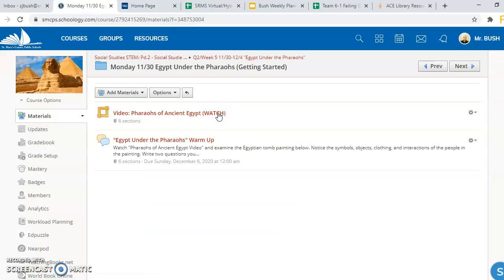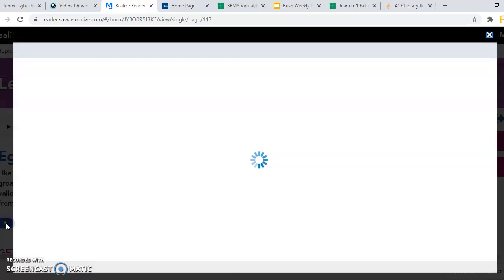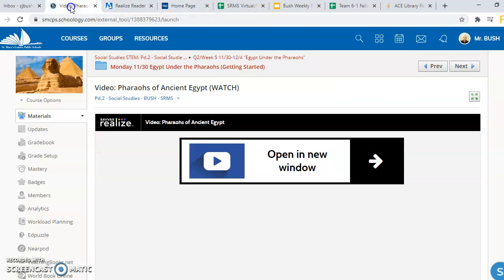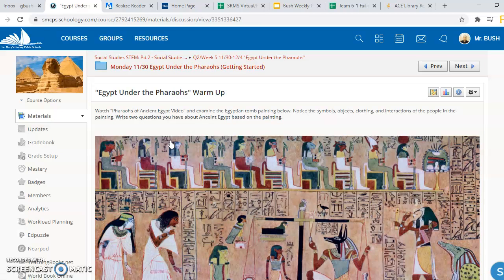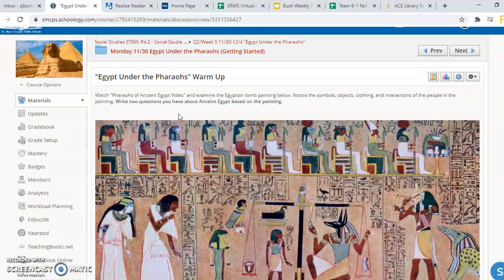Monday 11/30 Social Studies